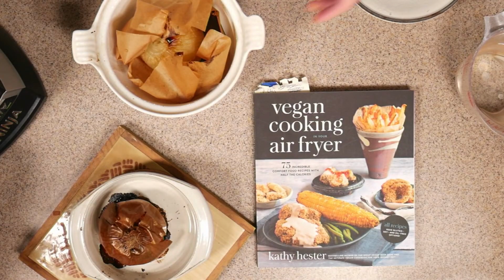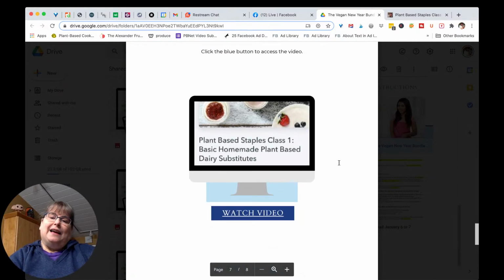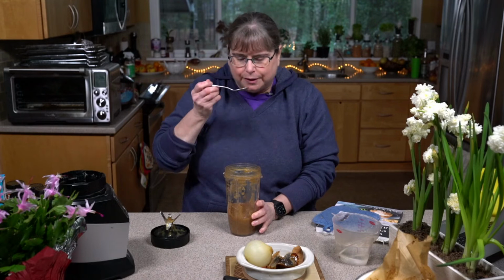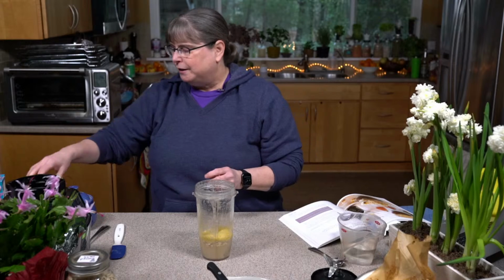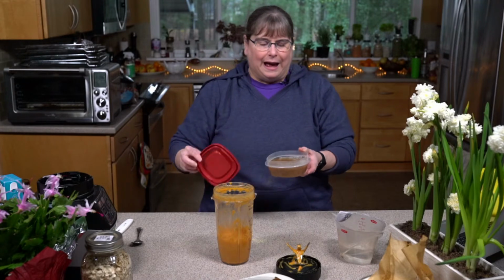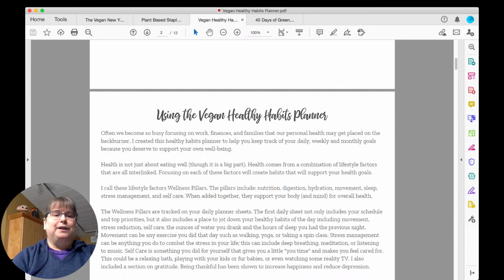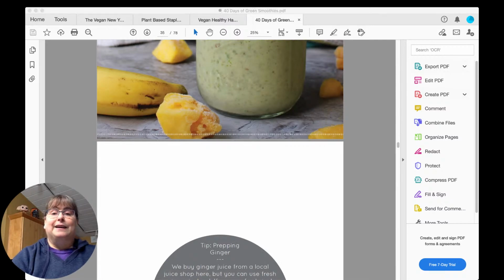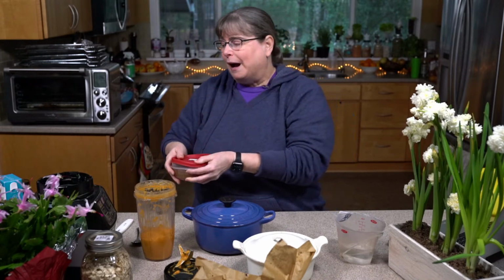Let's Make Plant Based Oil-Free Air Fryer Onion Cream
Looking to use less store-bought vegan ingredients? I know many of us already eat oil-free and it's hard to find oil-free cream substitutes at the store.

So let me share one of my secret weapons - oil-free onion cream. You can use it in recipes that call for sour cream, yogurt, or anywhere you'd like a creamy texture.

We'll make a plain version, but add some lemon juice or apple cider vinegar to make it into a sour cream substitute.

The recipe is from my book, Vegan Cooking in Your Air Fryer,

It's time for a whole new vegan bundle! This sale goes through Jan 8th and this bundle will not be available for purchase after that.
It includes 10 cookbooks, 6 guides and my Plant Based Staples Class 1: Basic Homemade Plant Based Dairy Substitutes class that costs $35 alone.

But doesn't it just taste like onion?
Surprisingly if you let the onion cook down enough you don't taste the onion taste as much. Even my onion-hater has eaten it in a Mac and cheese dish and didn't even know it was onion at all!

But I don't have an air fryer - you can do the same thing in your oven!

Get a little covered ceramic dish to cook onion and other veggies in